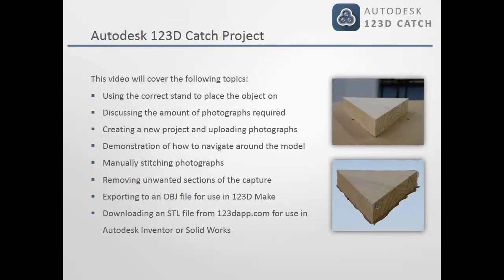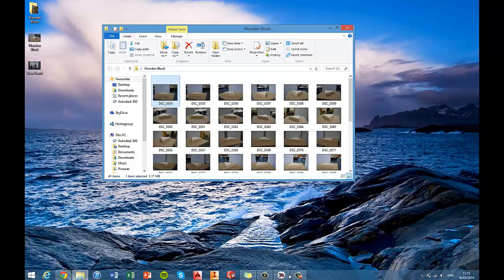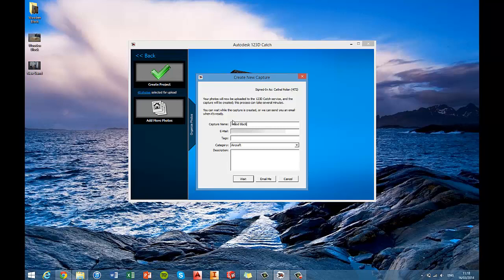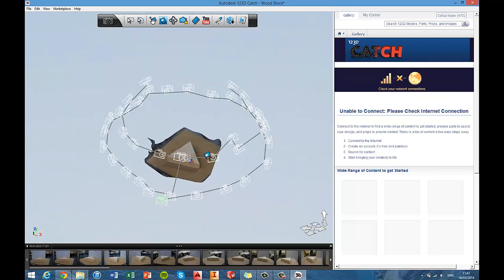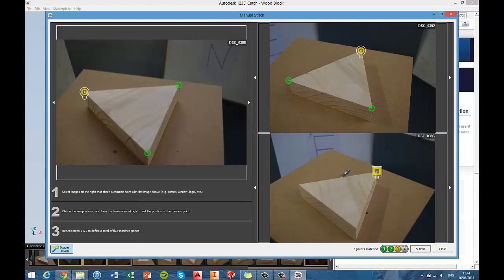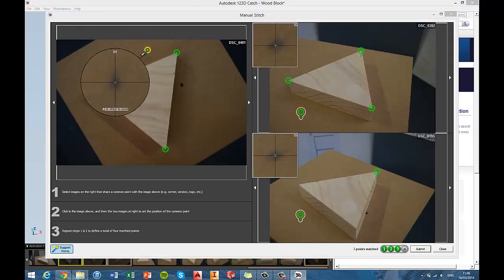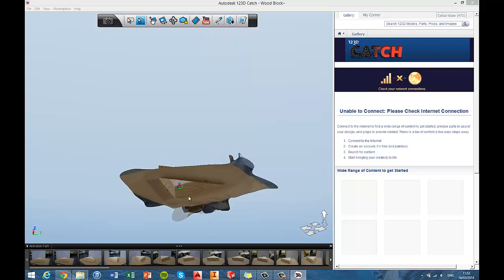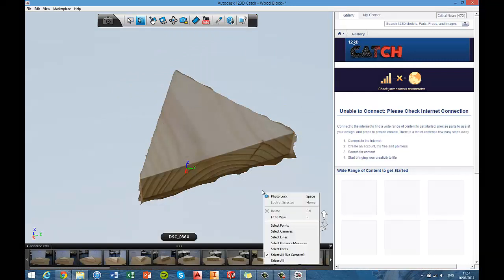123D Catch | Creating a 3D Model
Creating a 3D Model with photographs using Autodesk 123D Catch.

1:00 - Using correct stand for the object
2:04 - Discussing amount of photographs required
2:44 - Uploading photographs
5:44 - Navigating around the model
7:10 - Manually stitching photographs
12:29 - Removing unwanted sections
14:40 - Exporting to OBJ
15:23 - Downloading STL for use in CAD packages